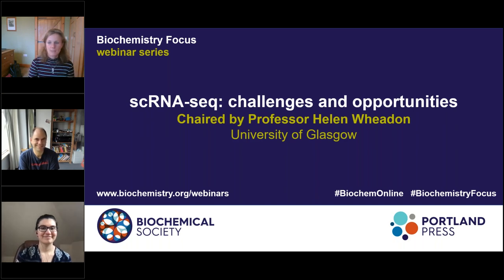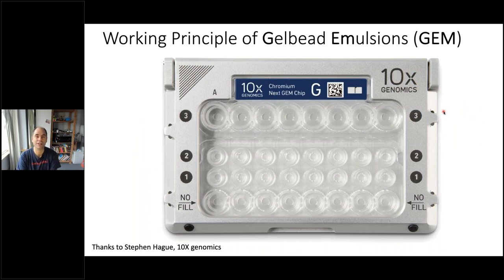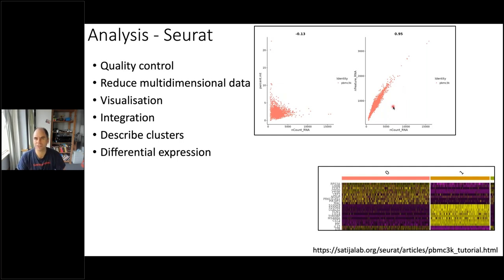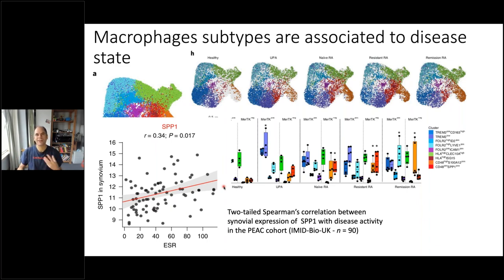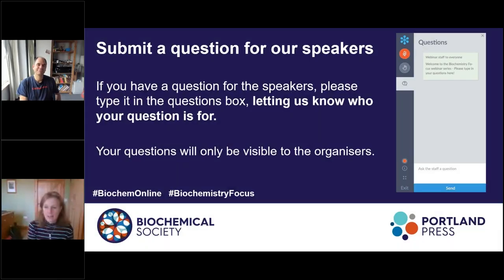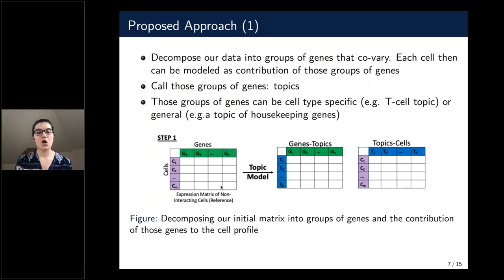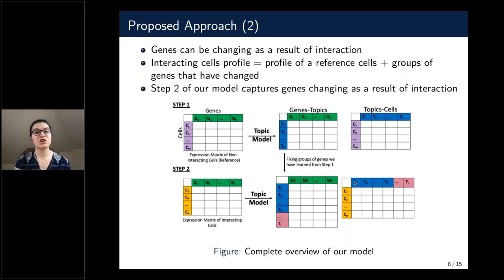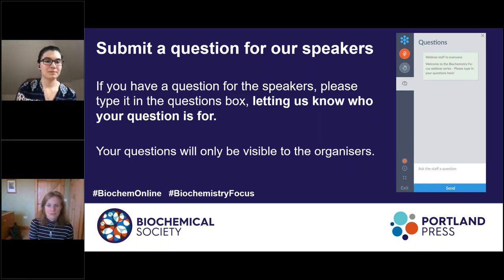Biochemistry Focus webinar series – scRNA seq: challenges and opportunities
Single cell RNA-sequencing (scRNA-seq) has been gaining popularity and it has been applied to characterising cell types and understanding disease and developmental processes. At this webinar, the invited speakers, Dr Thomas Otto and Ms Alexandrina Pancheva, from the University of Glasgow, introduce the most popular microfluidics approach, 10x, and outline the main steps of standard scRNA-seq analysis. They also give examples of applying scRNA-seq to biological problems and discuss the opportunities of initiatives like the Human Cell Atlas. Finally, they outline some open problems in the field. They discuss the limitations of current methods for detection of cell-cell interaction and present some recent advances of studying interaction through sequencing physically interacting cells and development of computational approaches.

Invited speakers:
- Dr Thomas Otto (PI), University of Glasgow
- Ms Alexandrina Pancheva (PhD Student), University of Glasgow

This webinar was chaired by Professor Helen Wheadon, who is Professor of Stem Cell Regulation (Paul O'Gorman Leukaemia Research Centre) at the Institute of Cancer Sciences, University of Glasgow.